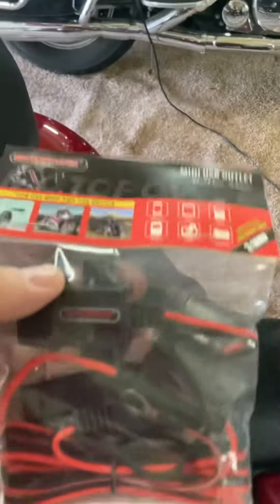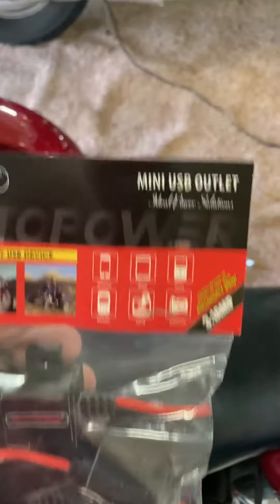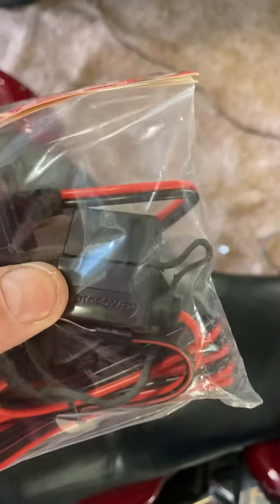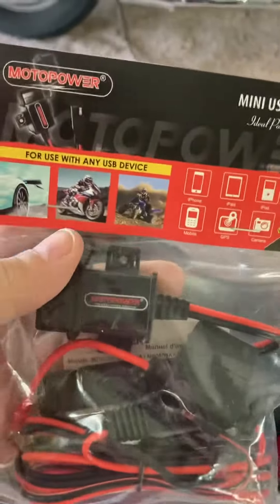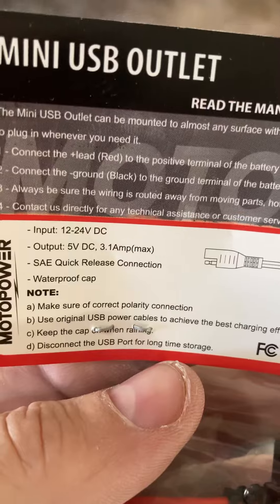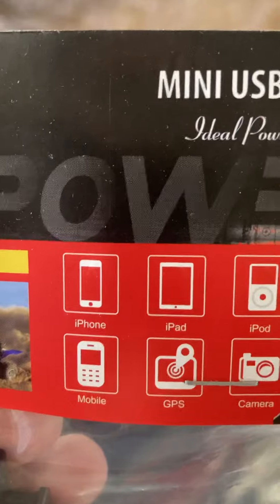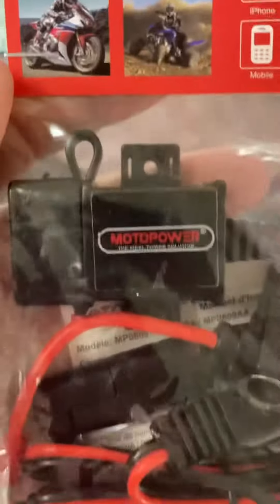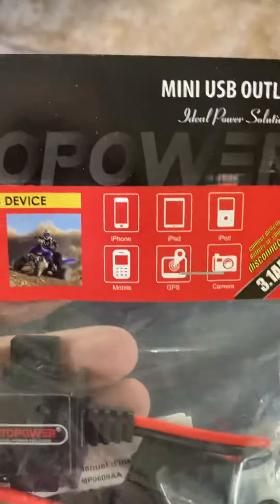Mini USB outlet for motorcycles cars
A current special on Amazon is this mini usb outlet that comes with online fuse and easy install.